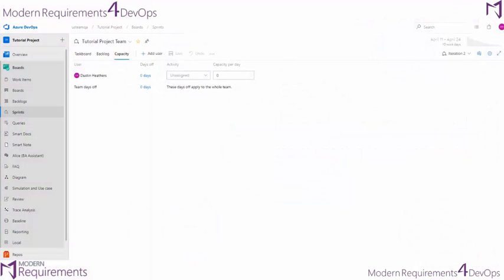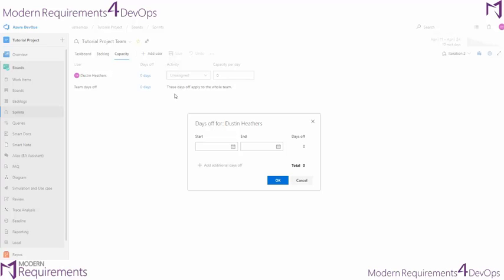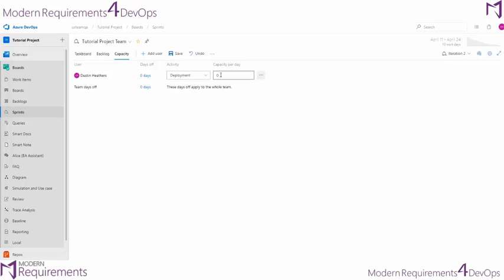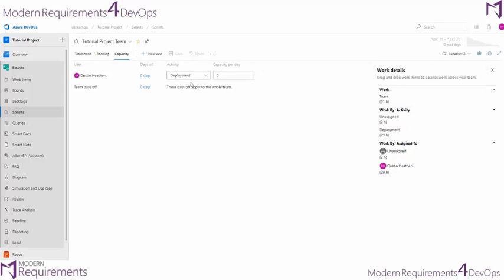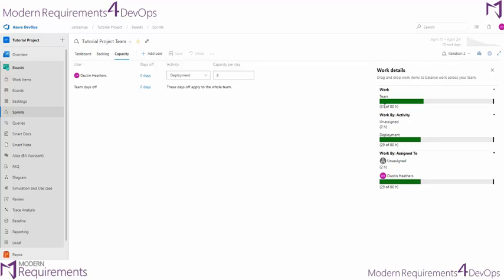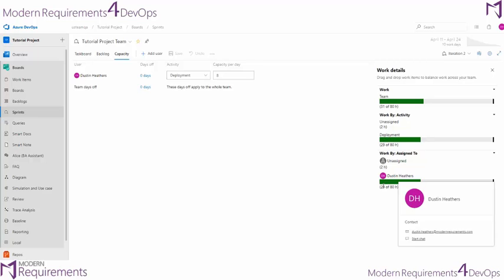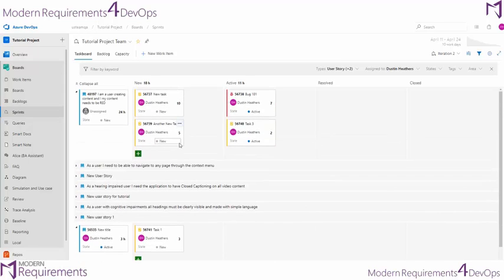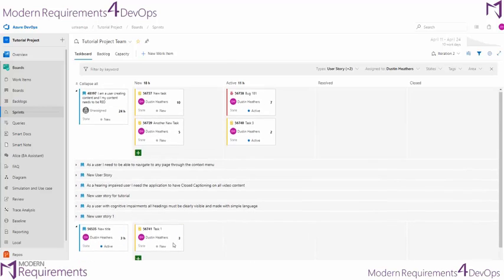Team Capacity Planning for Sprints| Learning Azure DevOps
Learn about your team’s work capacity and output rate on Azure DevOps using team capacity planning.

Iterations/Sprints are the heart of grouping requirements together. By organizing requirements into iterations or sprints, teams can easily figure out what should be worked on now. Watch the video to find out how Azure DevOps lets you organize your requirements by time.

By the end of this intro, you will learn how to organize requirements into iterations or sprints to figure out what to work on now.

Chapters:

0:29 - Work Capacity
0:55 - Specify/Remove Activities
1:35 - Viewing Work Capacity Graphically
3:03 - Viewing Capacity as Taskboard

📚MORE RESOURCES:

► To learn how to use Modern Requirements4DevOps with even more depth, visit the knowledge base

Do you have any questions about our platform or about requirements management?